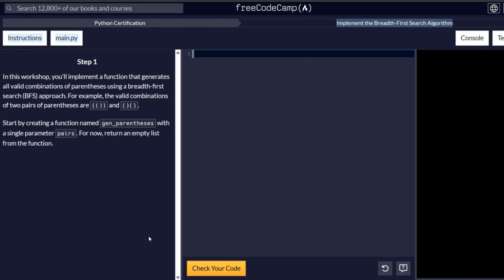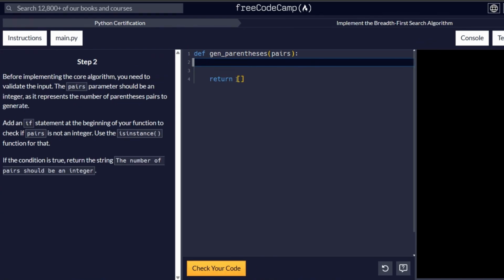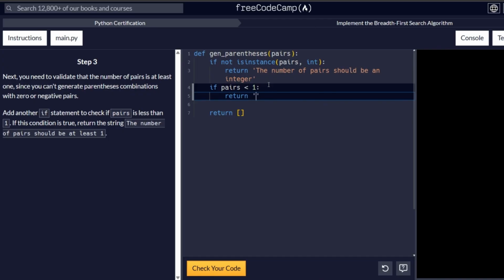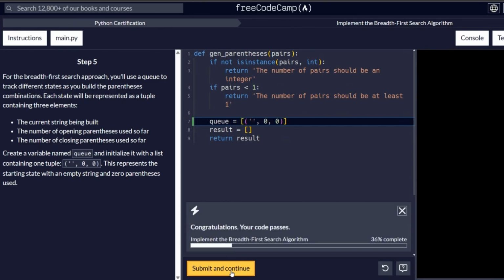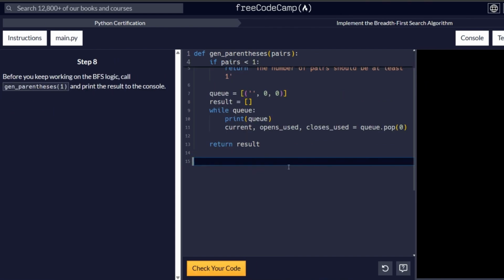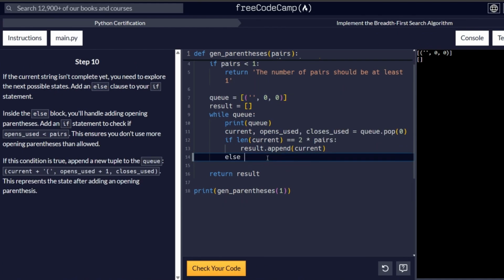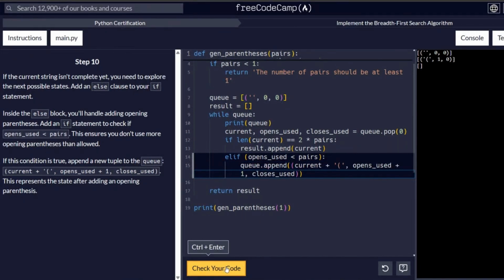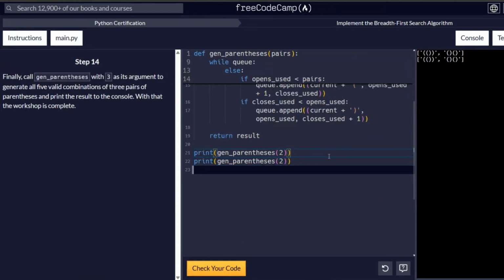Implement the Breadth-First Search Algorithm - FFC Python Course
I'm also available for freelance projects, including:
• Business websites
• Landing pages
• React applications
• Front-End development